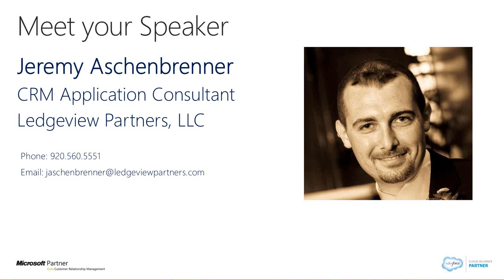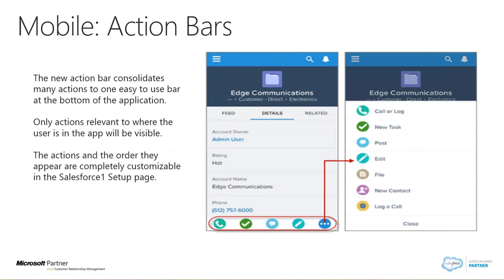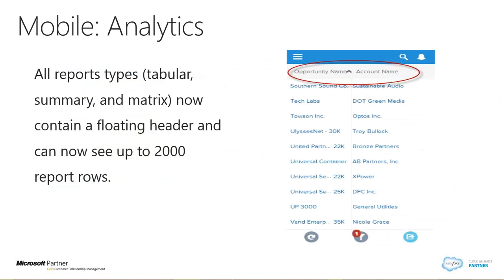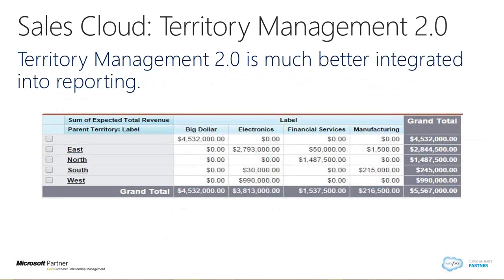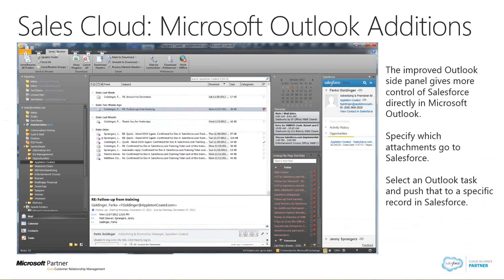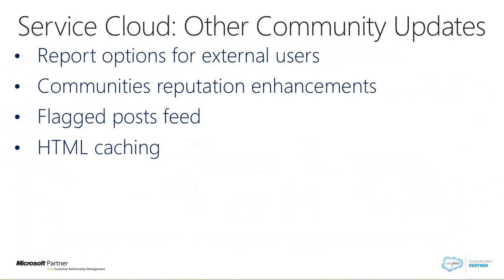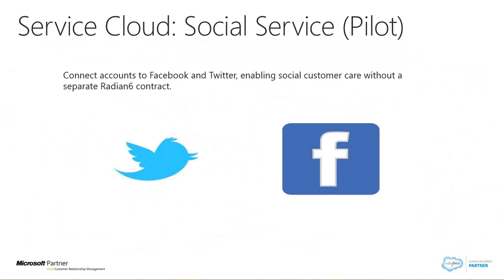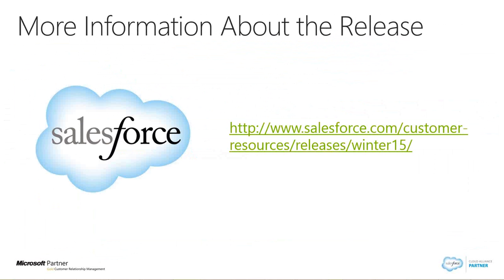What's New in Salesforce Winter 15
The winter ’15 release preview notes are out and it won’t be long till the new enhancements to Salesforce are live. But what does that mean for Administrators, Developers and Users? In this session we will highlight many of the new features and goodies Salesforce.com is launching from Territory Management 2.0 to the new External Objects functionality.

This video is a reproduction of a presentation given at the October 30, 2014 CRM Conference hosted by Ledgeview Partners